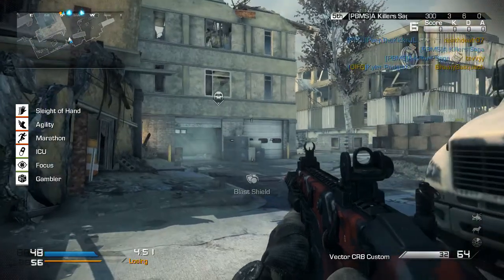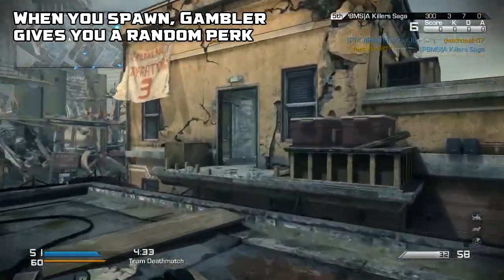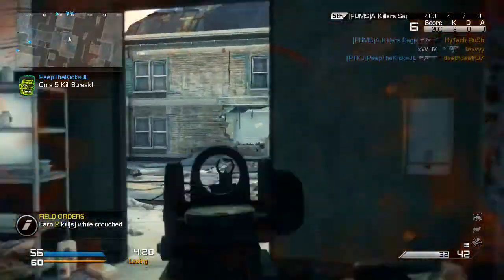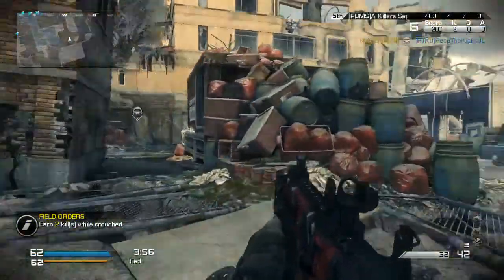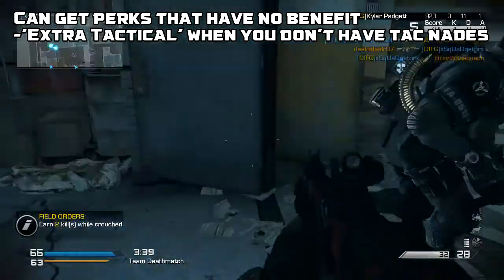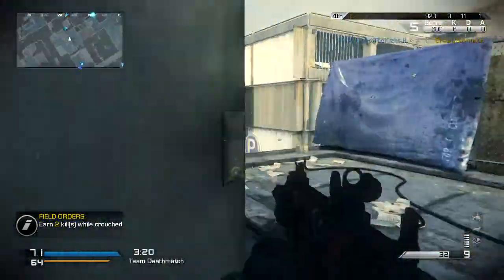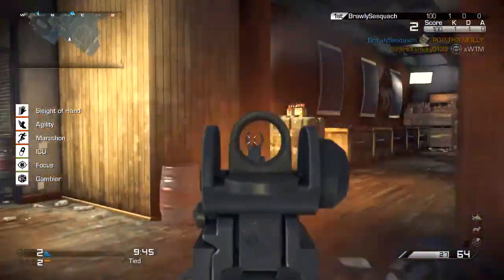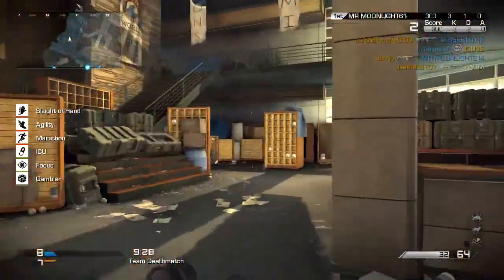Ghosts Dissected - Gambler Perk | Call of Duty Ghost Gambler Random Perk Analysis Breakdown HD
Gambler is a 1 point perk in the Elite Tier.  It can be very useful or extremely useless, depending on the perk it generates when you spawn. Do you think Gambler is a good perk?